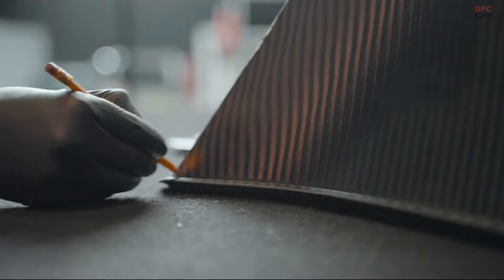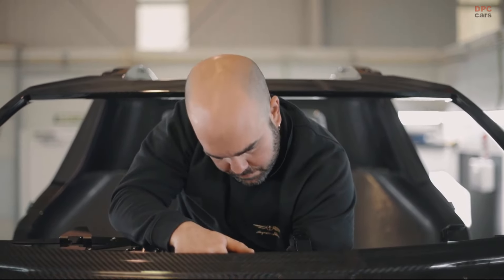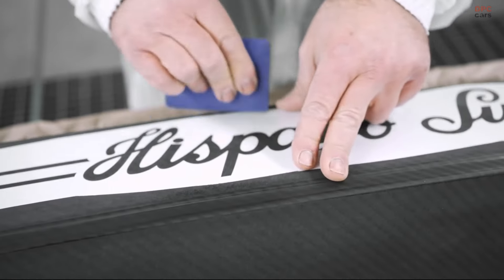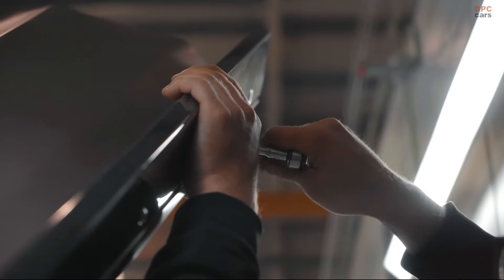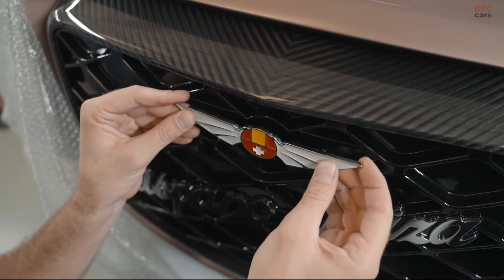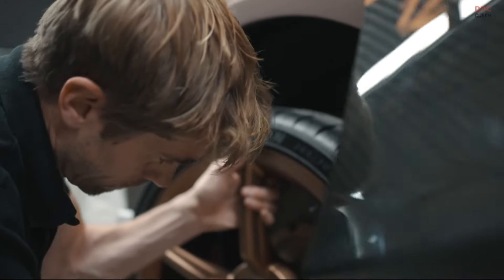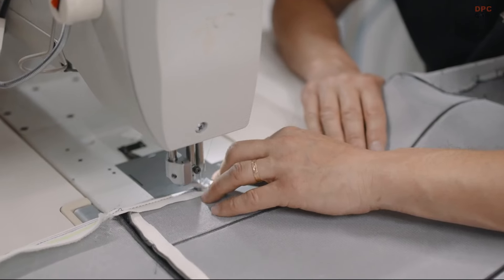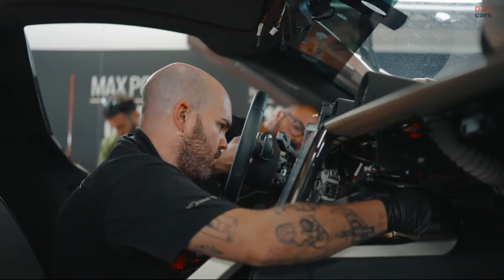Making of 1100 Horsepower Hispano Suiza Carmen Sagrera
Hispano-Suiza, the Spanish automotive company with a partially Swiss name, was founded in 1904. With 120 years of legacy behind it, involving much more than just cars, they now have a new electric vehicle model.

The brand was established in 1904 by Marc Birkigt and Damian Mateu. Over the years, it has produced luxury cars, aircraft engines, trucks, and even weapons. However, it has not done much in modern times as far as cars are concerned, instead focusing on the aerospace industry. To change the pace, the company revived its automotive arm and introduced the all-electric Hispano Suiza Carmen at the 2019 Geneva Motor Show.

Now, the company marks its 120th anniversary with the introduction of the Sagrera, the third hypercar version in the newly minted Carmen family. This new variant comes with some design changes, such as the massive stork-wing-shaped rear spoiler, as well as updated interiors. Thanks to a second-generation 103-kilowatt-hour battery pack, the Sagrera offers a maximum driving range of up to 480 kilometers or 298 miles on the Worldwide Harmonized Light Vehicles Test Procedure standard.

The new Hispano Suiza Sagrera, named after La Sagrera, a neighborhood in Hispano Suiza's hometown of Barcelona, Spain, was presented officially at Finca Mas Solers, a beautiful event venue near the city. According to Miguel Suqué, President of Hispano Suiza and great-grandson of Damian Mateu, it is "a project with a lot of soul."

Chief Executive Sergio Martinez Campos stated, "With the Sagrera, we are consolidating in style the Carmen range that was born in 2019. This is the year of acceleration in which we are going to conquer key markets for us, such as the United States; we will complete the European homologation, and, of course, it is a year to celebrate our legacy." Therefore, the Hispano Suiza Carmen range will soon become available in America.

The Hispano Suiza Carmen Sagrera's 103-kilowatt-hour battery pack, developed and manufactured entirely at the Hispano Suiza facilities in Montmelo, Barcelona, weighs 612 kilograms (1,349 pounds). The Sagrera has a curb weight of 1,875 kilograms (4,134 pounds) after the increase from 80 to 103 kilowatt-hours.

The new driving range is raised by around 100 kilometers, and the electric vehicle hypercar features a better cooling system and redesigned front vents on the hood to improve functionality and styling. The rear also underwent major changes, including a new stork-style large spoiler. Inside, the center console and infotainment system are also new, along with Alcantara with black and red leather details. The Carmen Sagrera was presented in a Cava Gold livery, a first-ever matte finish.

This electric vehicle hypercar has four axial-flux permanent magnet motors, each producing 275 horsepower, connected left and right in series, and generating a combined output of 820 kilowatts or 1,100 horsepower, allowing it to sprint to 100 kilometers per hour (or 62 miles per hour) in just 2.6 seconds. Following its world premiere in Spain, the new Hispano Suiza Carmen Sagrera will journey to the United Kingdom for its live dynamic introduction at the Goodwood Festival of Speed in the middle of July.